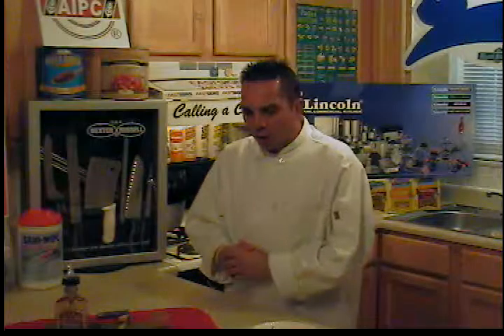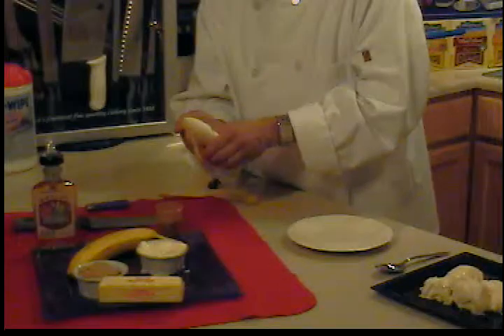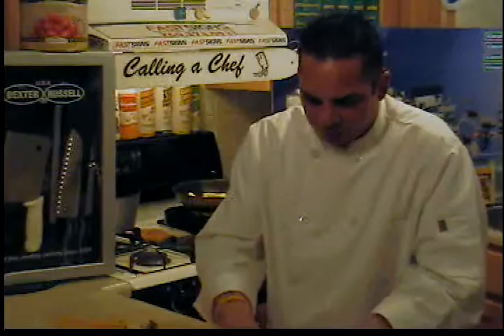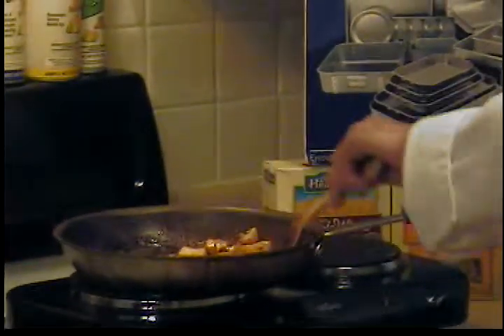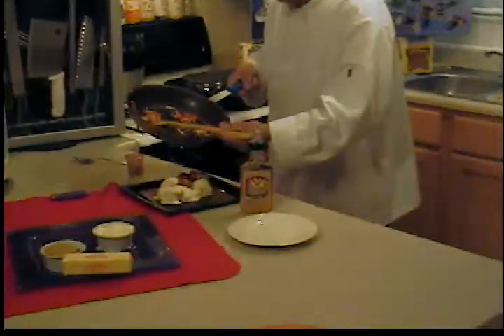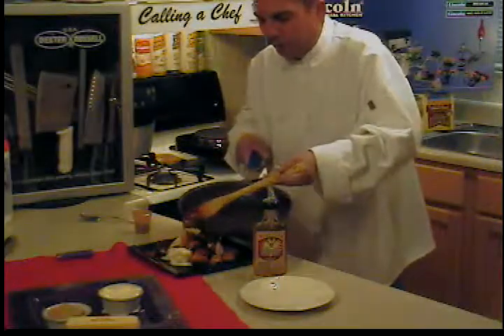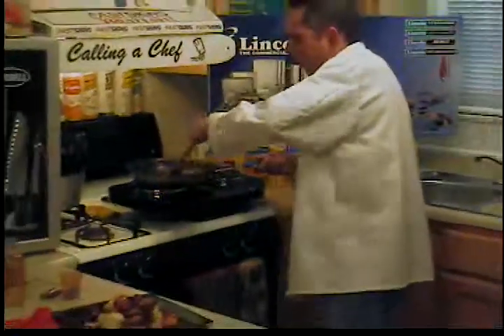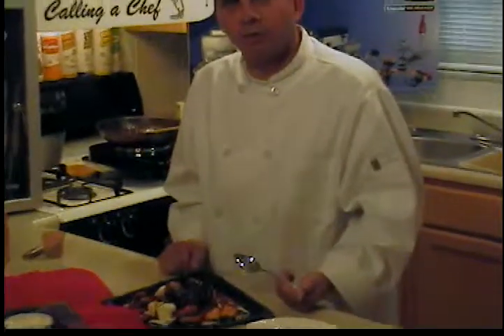Its Supper Time presented by Callingachef.com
Cooking Show - How to make Bananas Foster